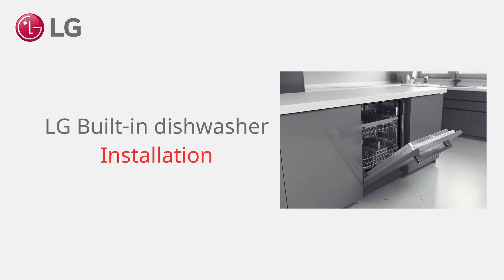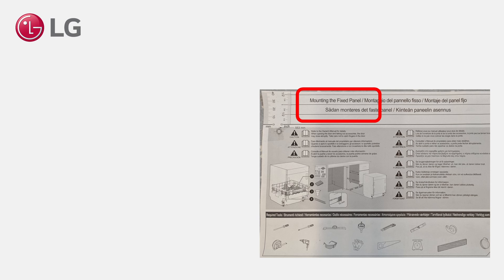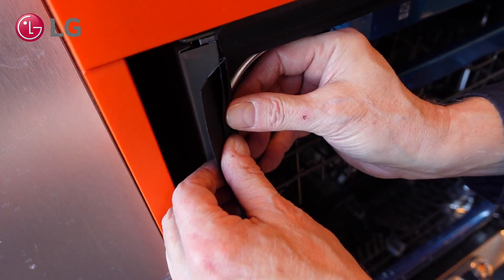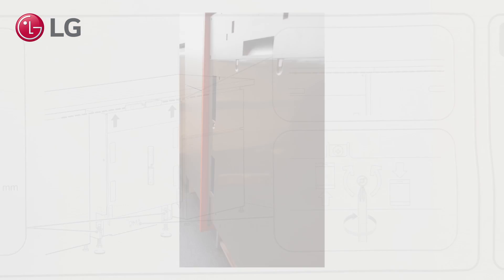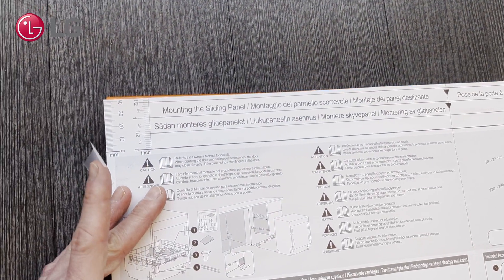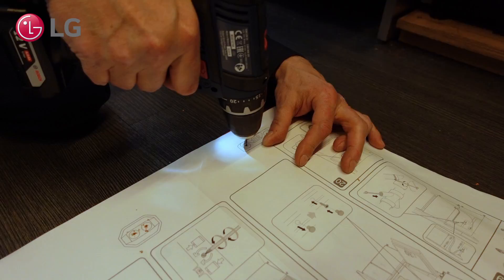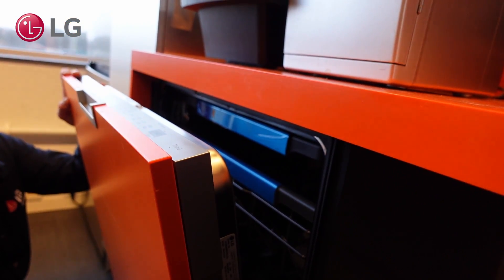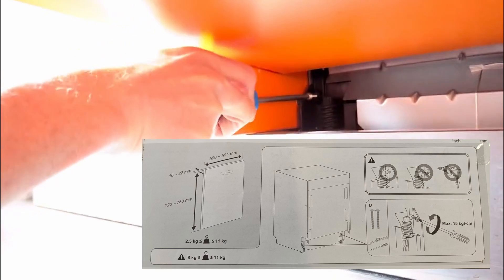[LG Dishwasher] How to install a built-in model - Sliding Panel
In this video we demonstrate how you can install an LG Dishwasher, built-in model. The video shows instructions for the SLIDING door panel construction.

While this video provides visual guidance, including reference images from the installation sheet, it is not a full installation. For situations not covered by this video, please refer to the installation sheet provided with the product.

For the required tools, check the installation sheet.